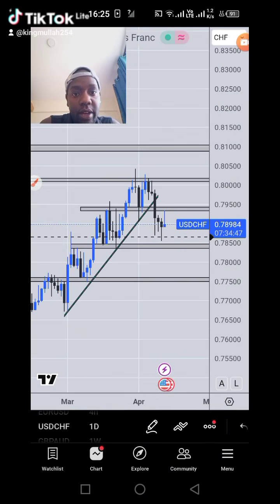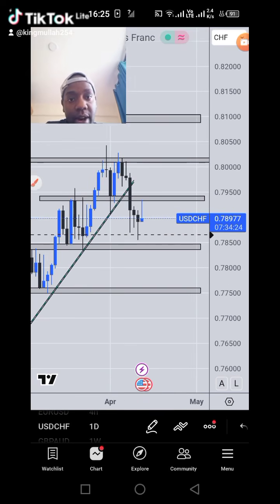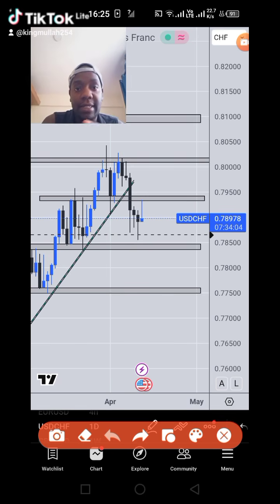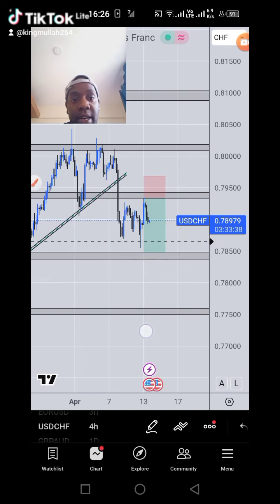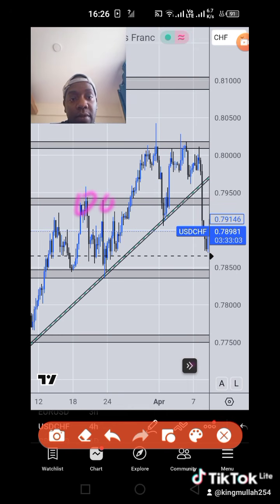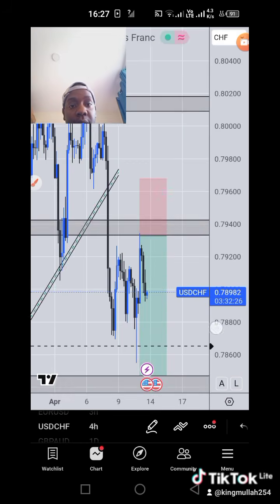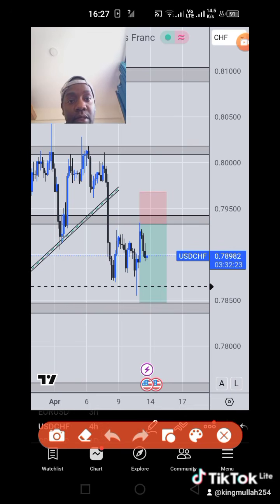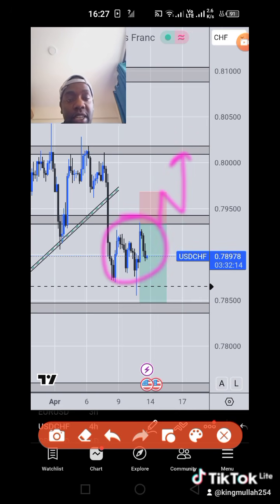This how we made 4% on our funded account